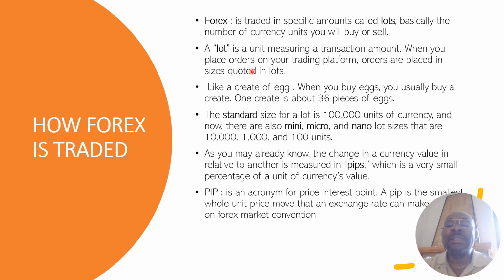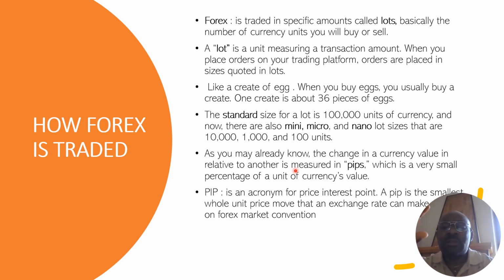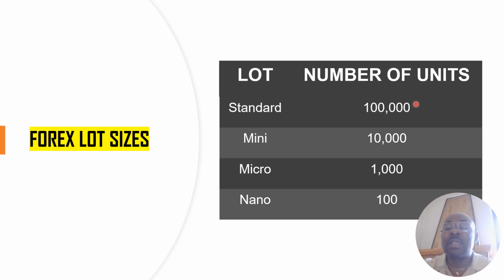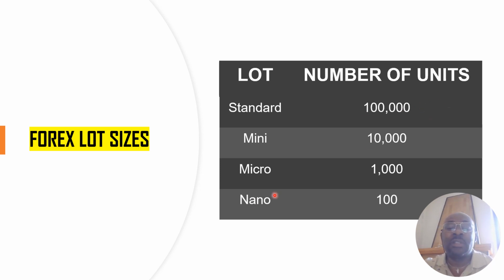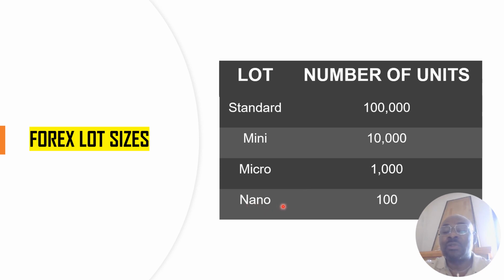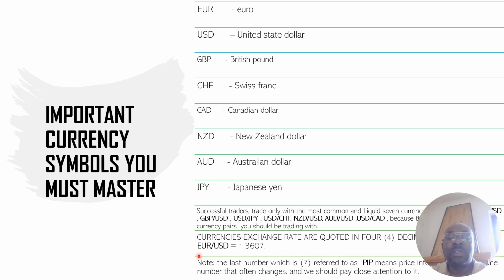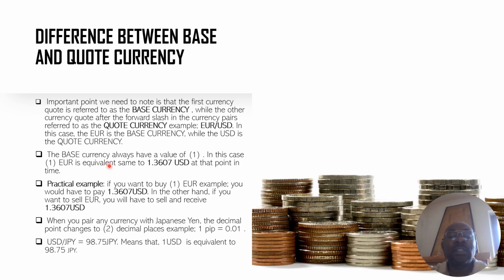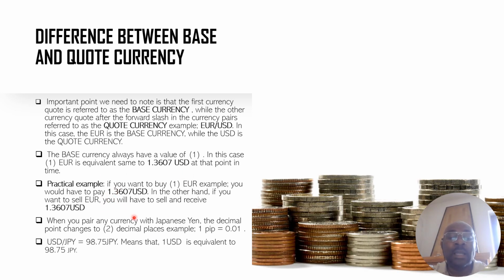Currencies pairs and Lot sizes.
@havenforex, we hold your hands and walk you through step-by-step process until  you  become a profitable forex trader.